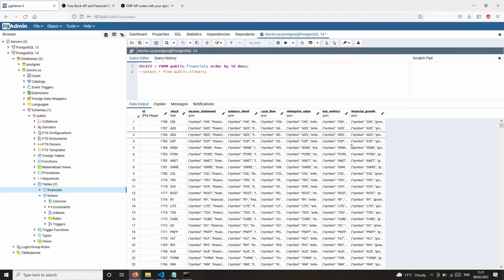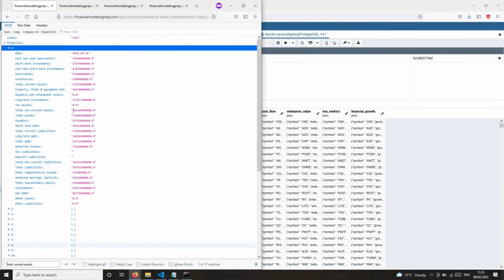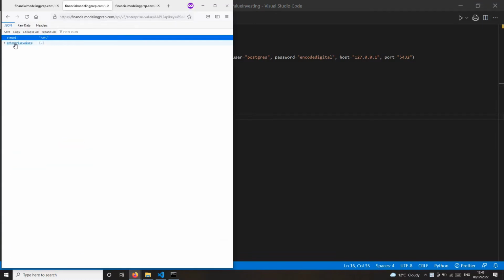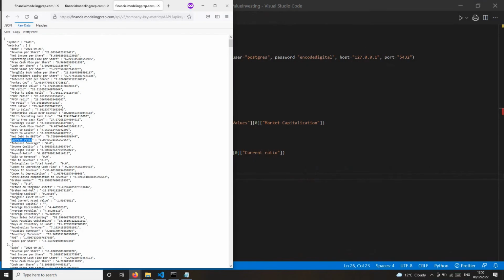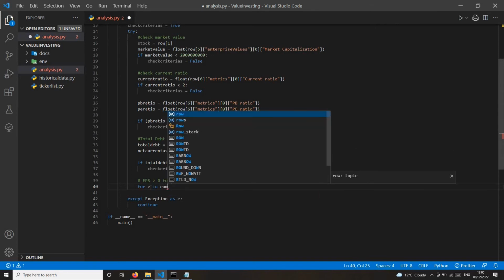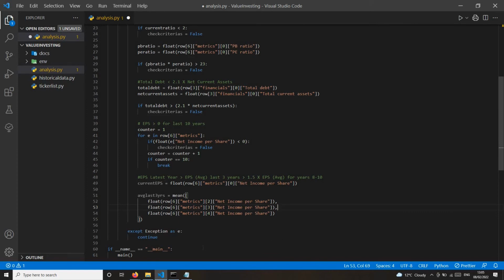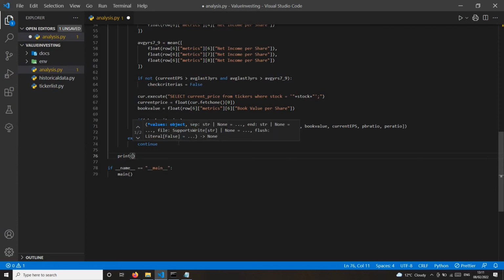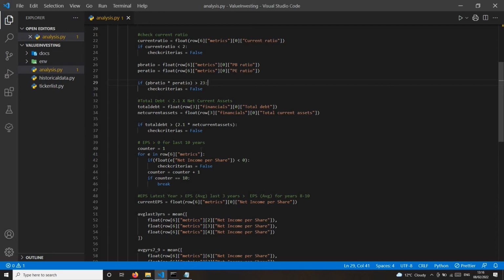Final Part 6 - Value Investing Analysis with Python - Stock Screening - The Intelligent Investor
This is the last part (6) of the series "Benjamin Graham Value Investing Analysis in Python".
In this part we will apply all the selected criterias to the data loaded and screen stocks. I will also show you how you can get all the historical data. With  all the financial data and code from this tutorial you can build your custom stock screener.

0:00 Intro
0:34 Free 30yrs historic data
03:55 Stock Screening Criterias
06:20 Stock Screener Code
28:17 Stock Screener Result